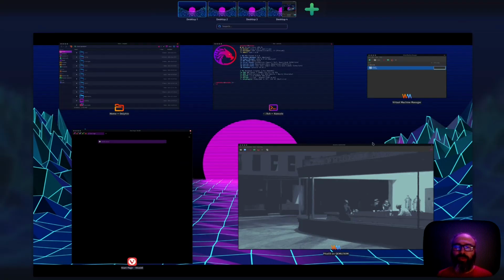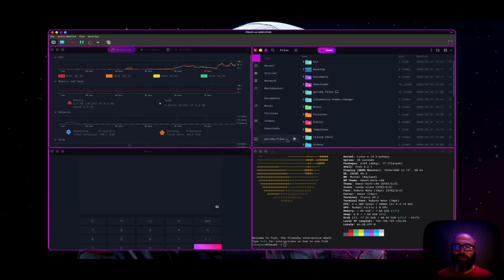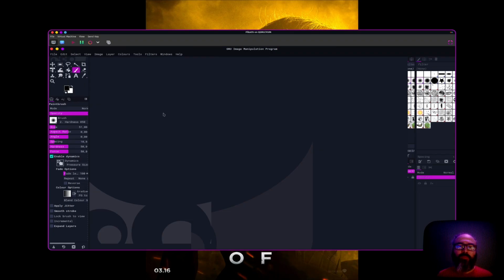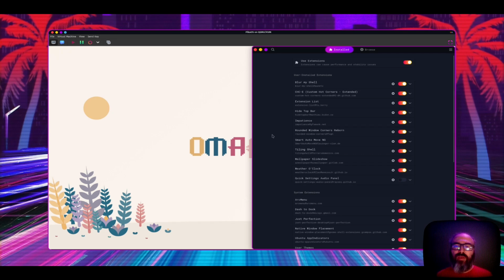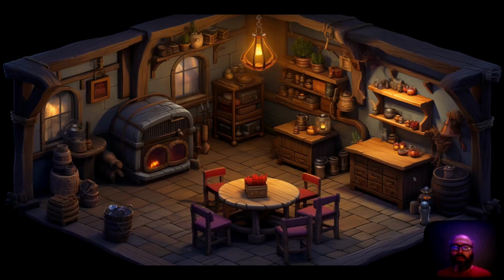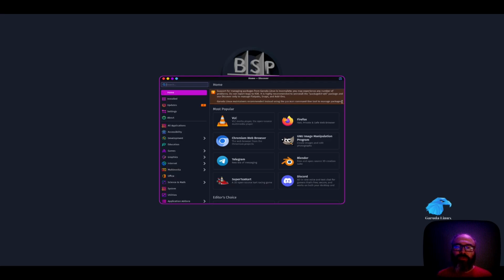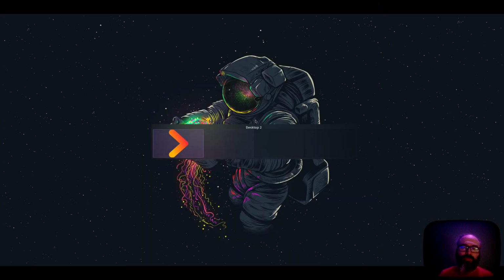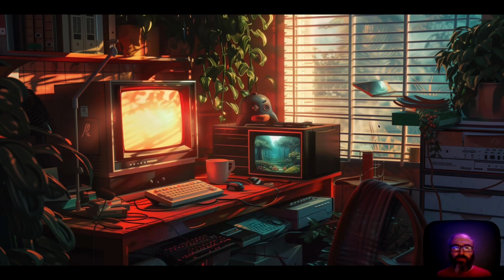YT Live stream and record Garuda Linux KDE Plasma 6.6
Another video (of many to come) regarding my adventures on running Garuda Linux, one of the best Arch Linux based distributions that provides opinionated settings that make the Arch Linux base easy to use, running on one of my favorite Lenovo laptops ever made: Lenovo Legion 5 Pro AMD.

While streaming on YouTube Live service PLUS recording locally, I am giving you a third look of Garuda Dr460nized Gaming Linux released on 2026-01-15 using KDE Plasma 6.6. Also, demoing PikaOS 4 Gnome 49.4 inside Virtual Manager!

Everything made possible using this very Lenovo Legion using Garuda Linux, OBS Studio, Kdenlive, and ONLY other Open Source solutions.

[ancestry]